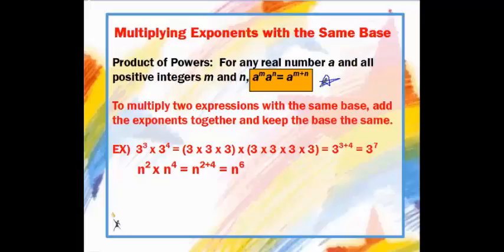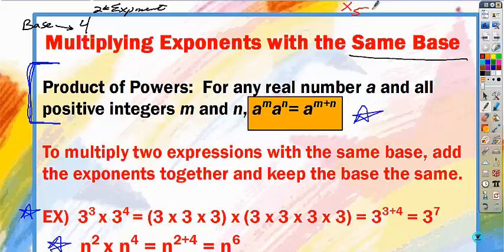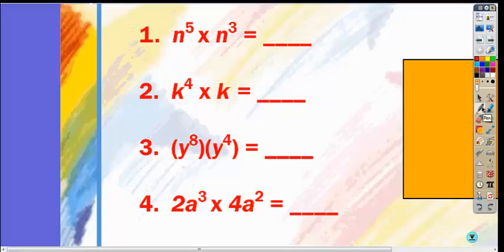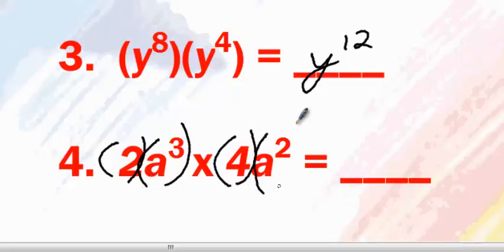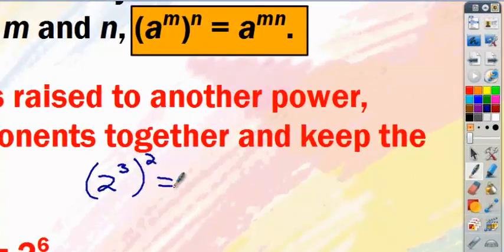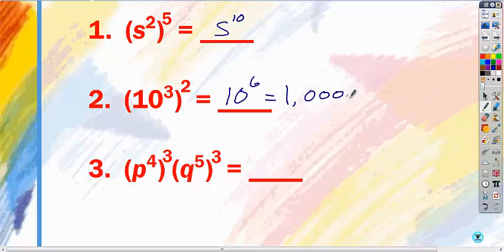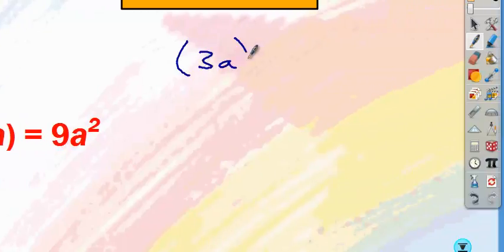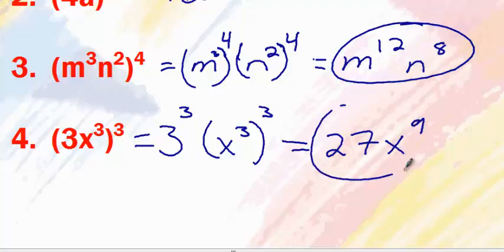Algebra 2 Chapter 5 Section 1 Lecture Day 1